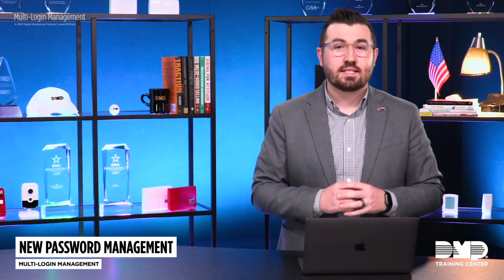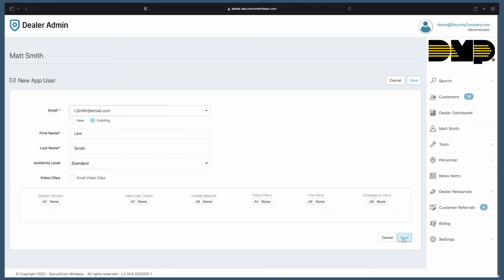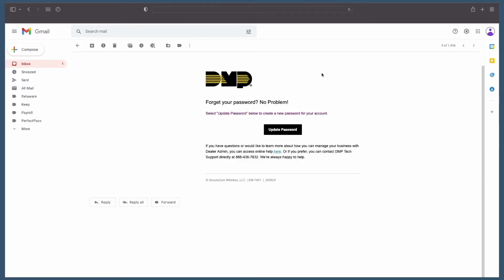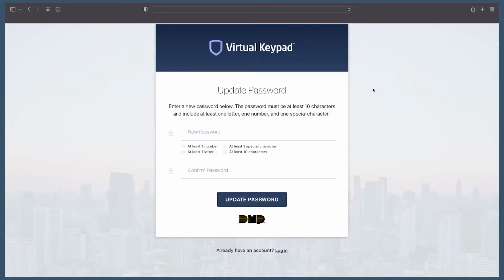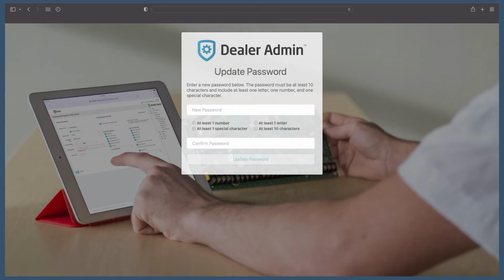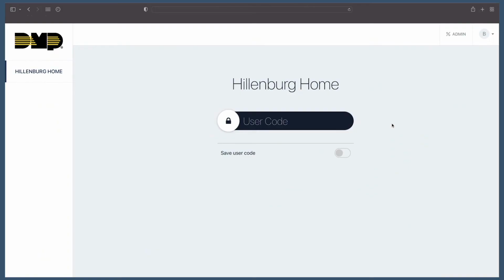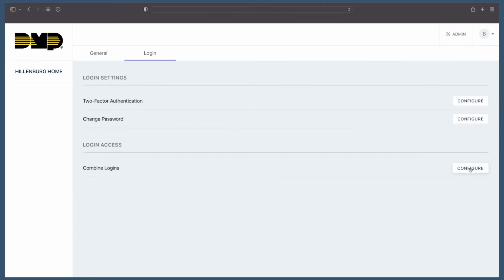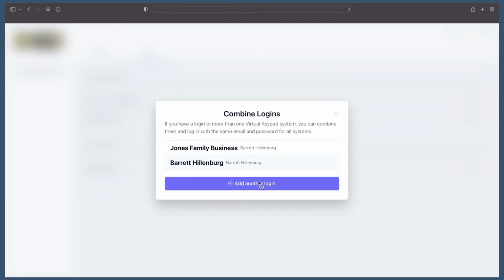DMP Training Center: Multi-Login Management